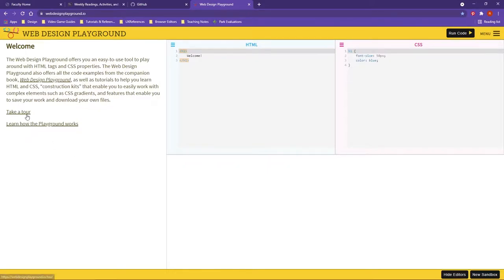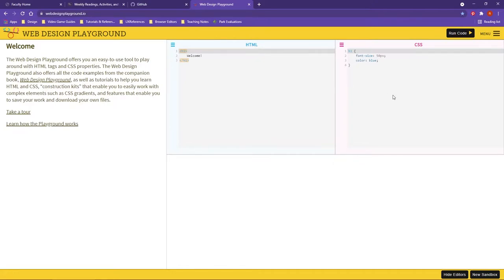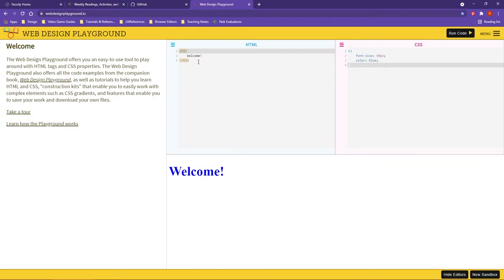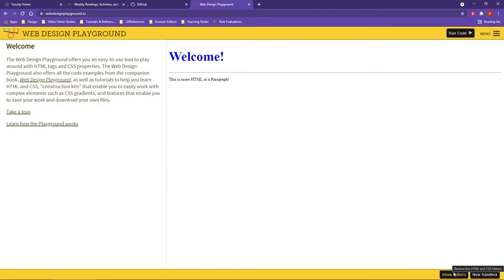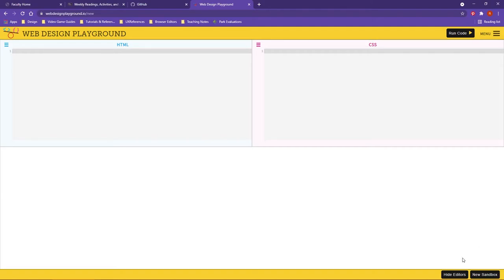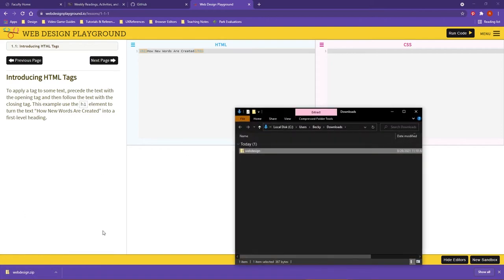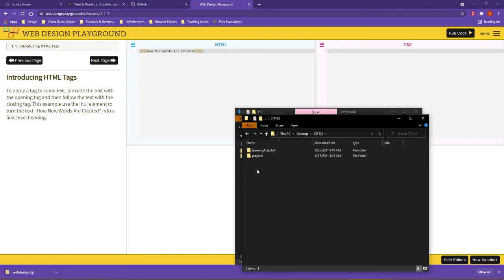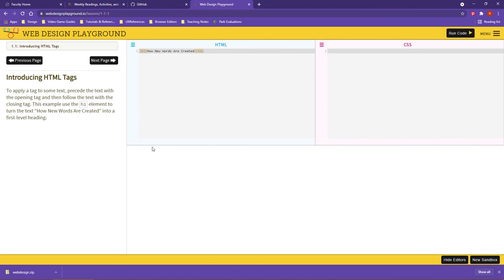Web Design Playground Overview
Overview video for students to learn more about the Web Design Playground companion site for the Web Design Playground: HTML & CSS The Interactive Way textbook.